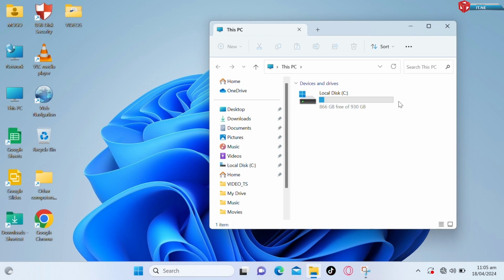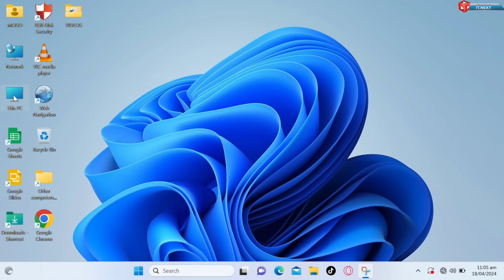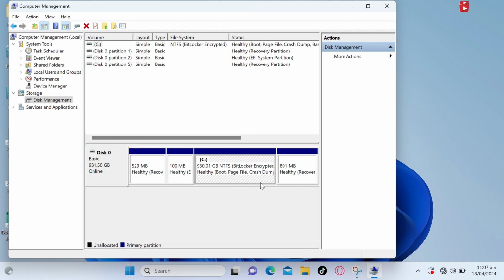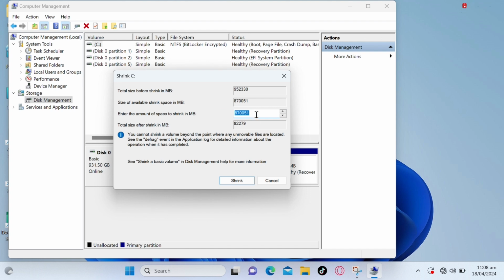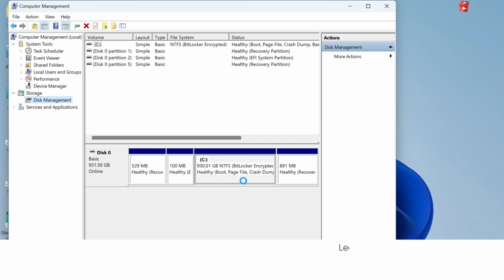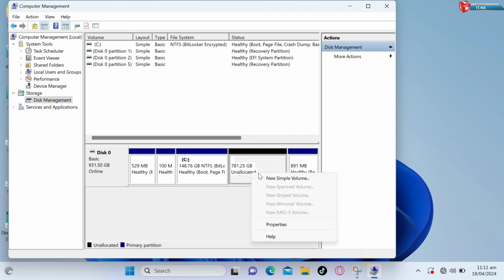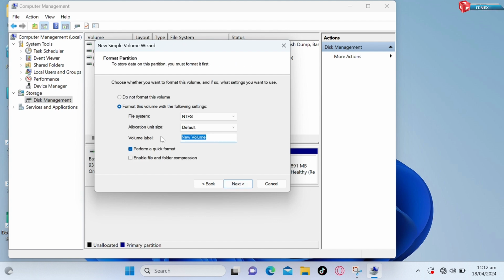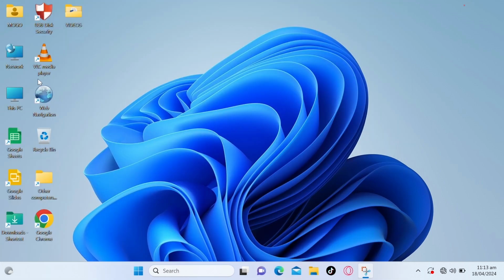Windows 11 Partitioning Guide: Resize, Shrink, and Create Partitions Disk 2024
Learn how to partition your Windows 11 disk like a pro in this step-by-step guide! Watch as we show you how to resize, shrink, and create partitions on Disk 2024.

//About me:
shrink disk,resize partition windows 11,resize partition windows 10